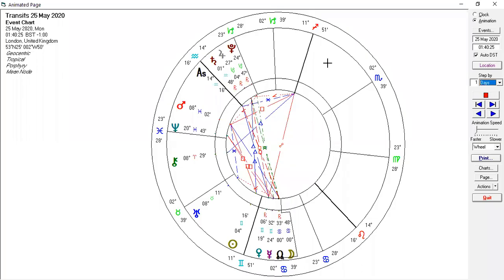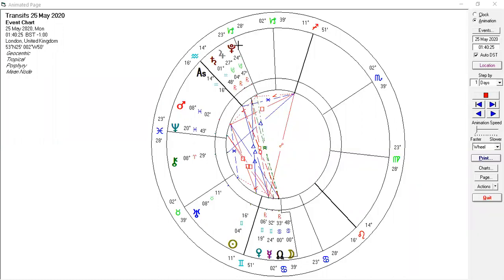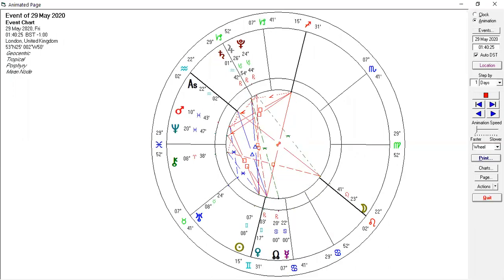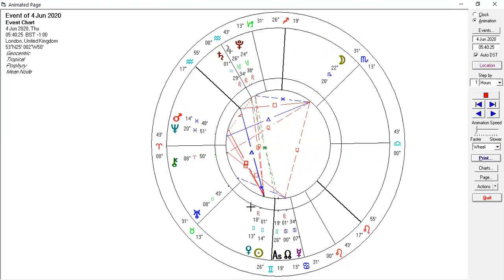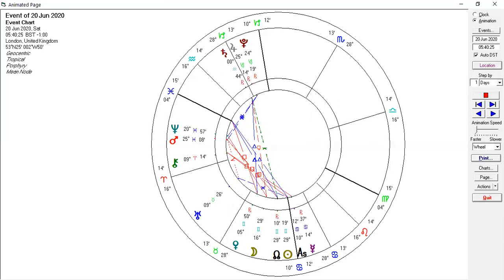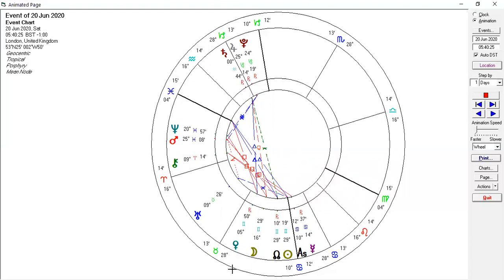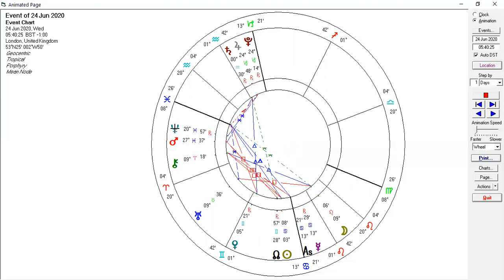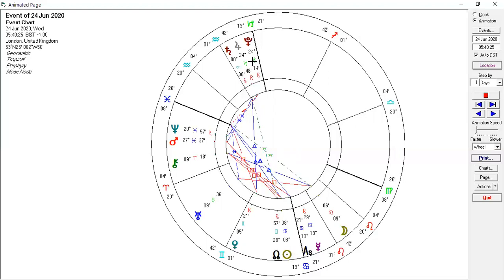Mercury & Other Retrogrades Dates A View With Solar Fire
Mentoring/Advice/Astrology Booking Link Book An Astrology Reading or Mentoring 1 Hour $20 Dollars During Self Isolation/Social Distancing Period To End June 2020.

Supporting people during this time of self-isolation and evolution. Here to be of service.

I assist and help people look at fears and anxiety and I teach people how to deal with the fight-flight response and complex PTSD that have generally been held since childhood. The purpose is educating people so we get to save time. I have spent years of personal study including Carl Jung’s work amongst many also Pete Walkers Complex PTSD from Surviving to Thriving and I am an Evolutionary Astrologer. I am also qualified in Faster EFT which is a useful tool for anxiety and fears at this time. I teach what I know and do it with a resolution of the current problem in mind. Ultimately I share and discuss ideas that assist people in becoming whole. I can also help with knowledge/information to help you evolve your current issues.

With Evolutionary Astrology I work with peoples natal charts. Simply I will need a time and date and place of birth. Each of us is on a soul journey and here to decondition that which no longer serves us. .Chart work can bring deep clarity to current life situations. We are here to transcend and transmute that which no longer works.

The intention of the work is to gain self-knowledge leading to a transformation.

Any questions you have regarding booking can be directed to me.